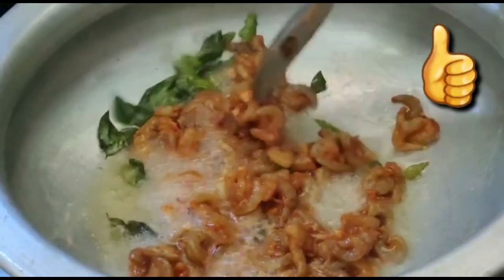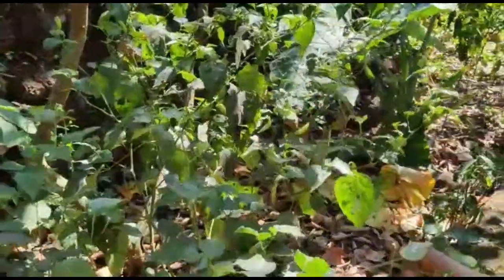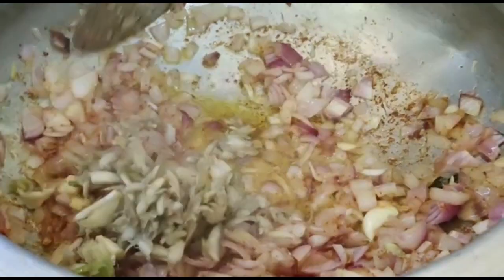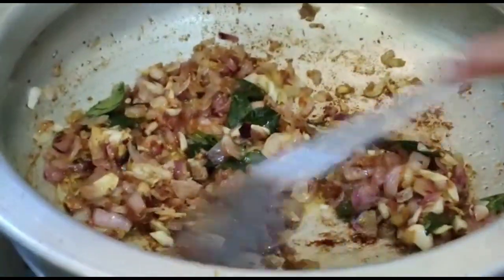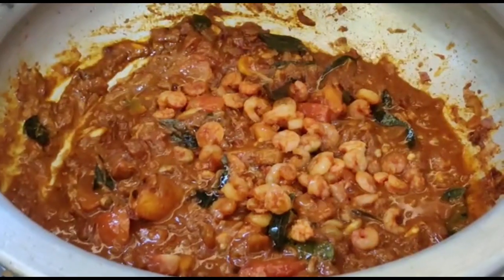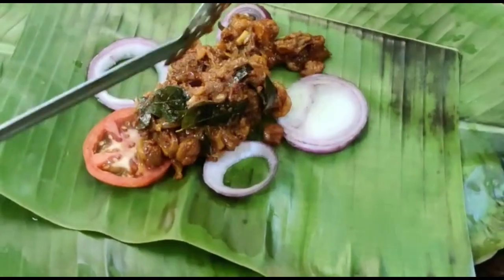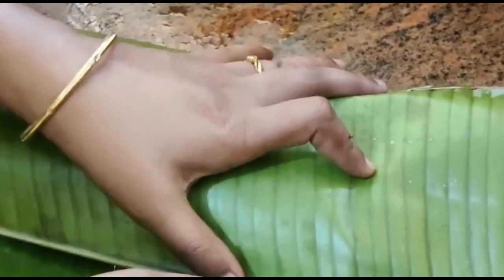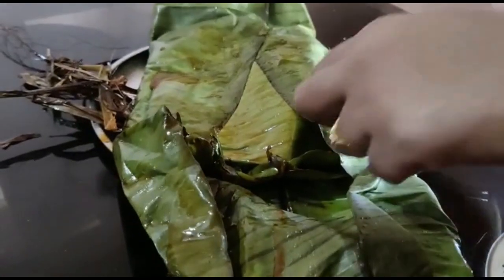nadan style Chemmeen polichathu/ spicy Chemmeen polichathu in easy method